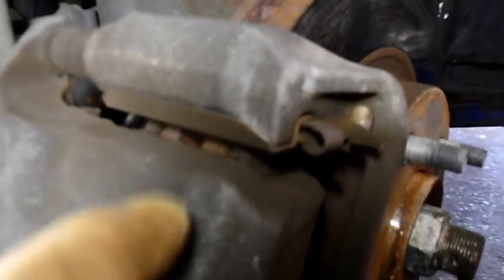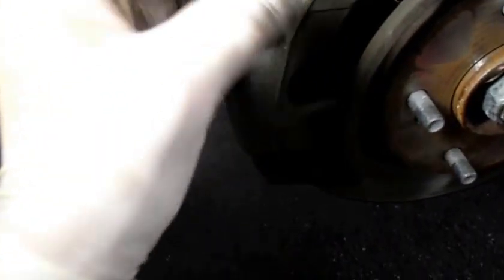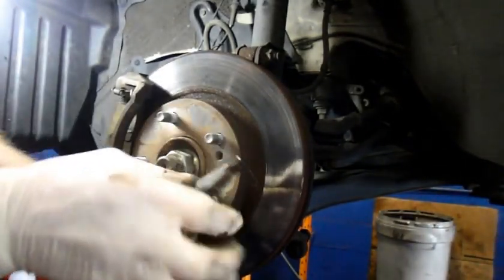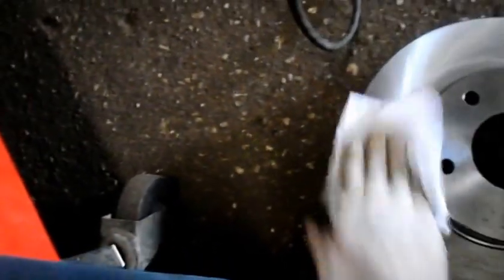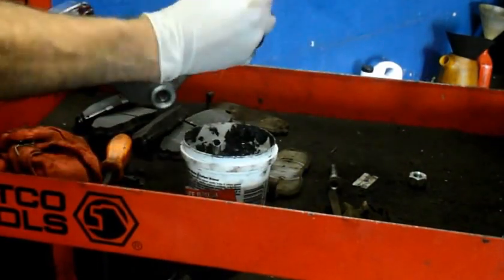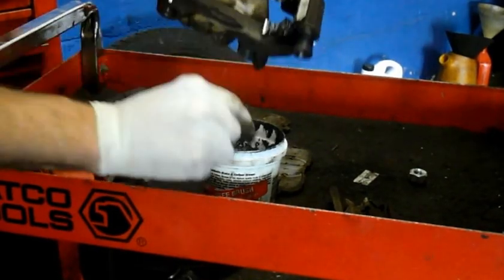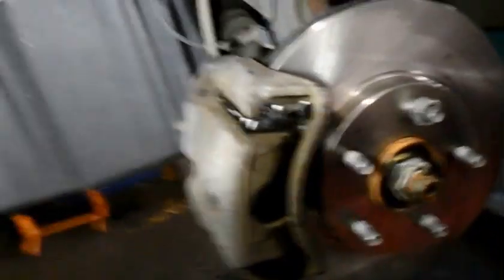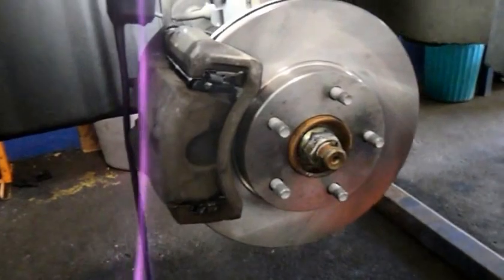Diagnosing Brake Noise / Replace Front Brakes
In This Video I Will Show You How To Diagnose Brake Noise And  Replace Front Brakes And Rotors On A 2001 Nissan Maxima